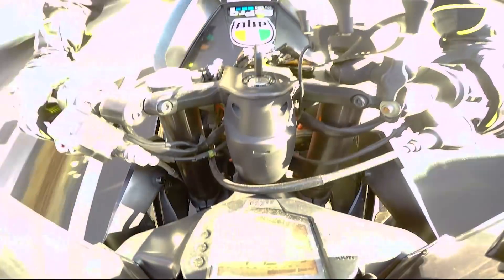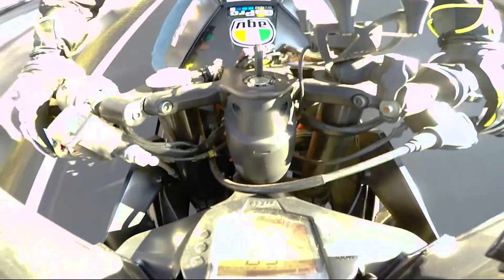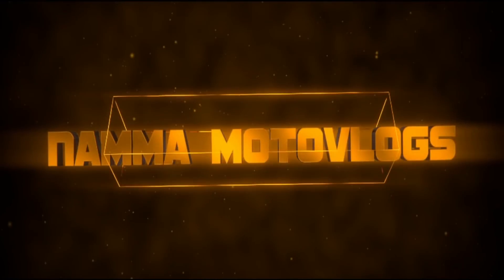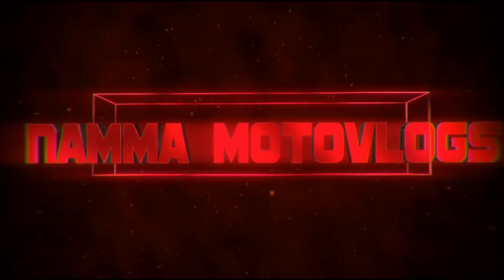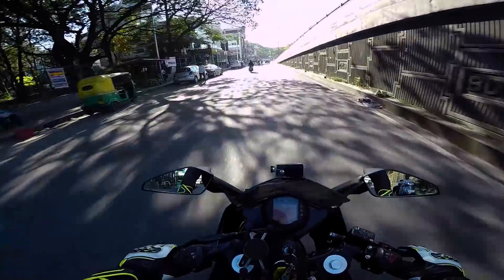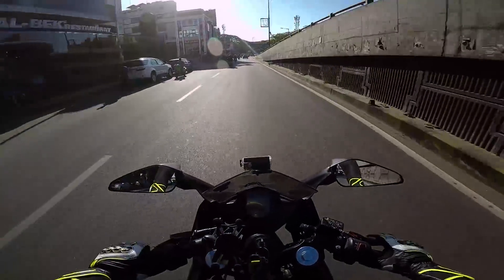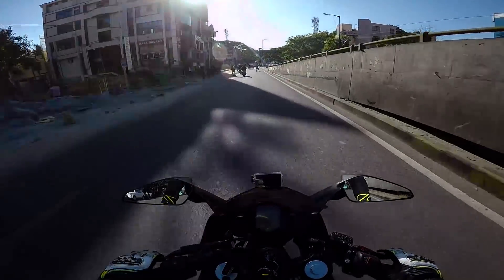HOW TO REV MATCH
I Hope that this video will help you guys out.

If you guys want me to make any video on a specific topic, please let me know